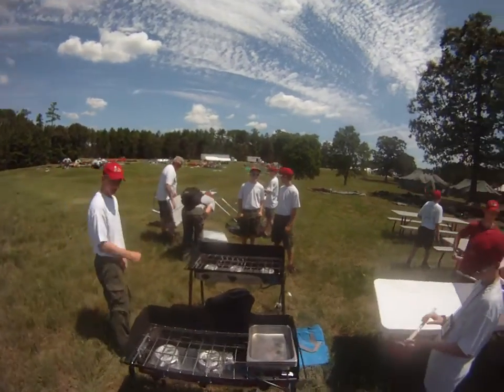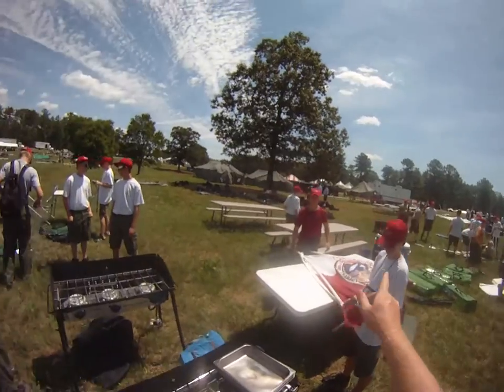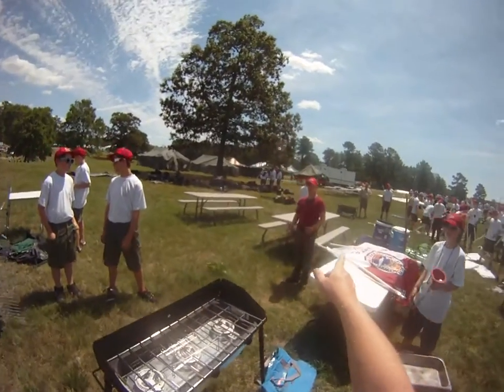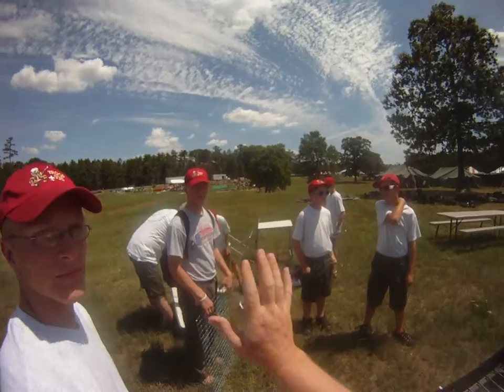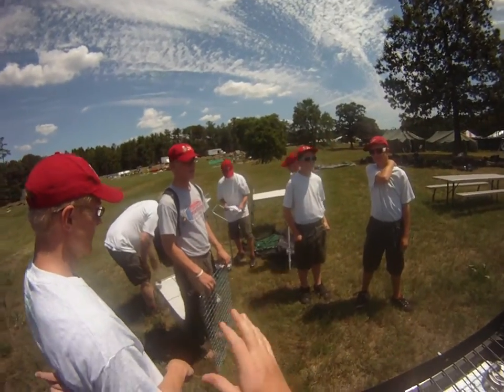Camp Set up 6